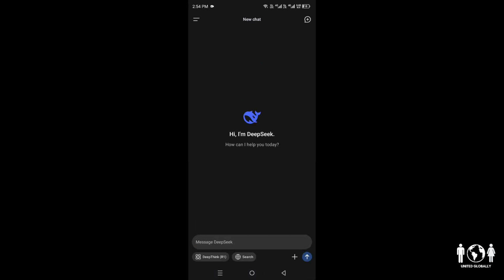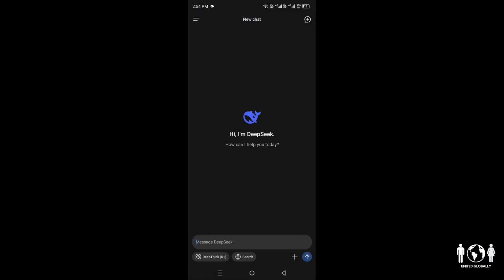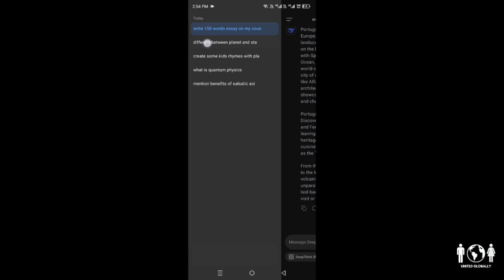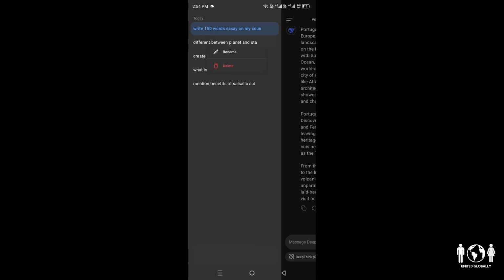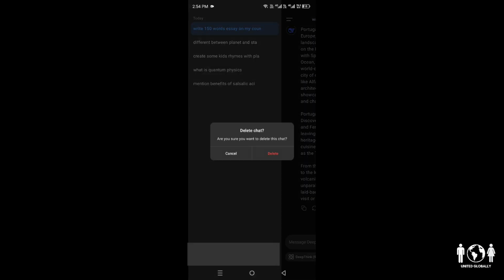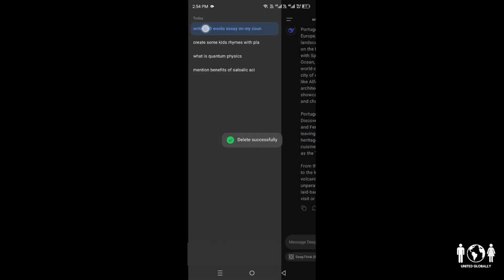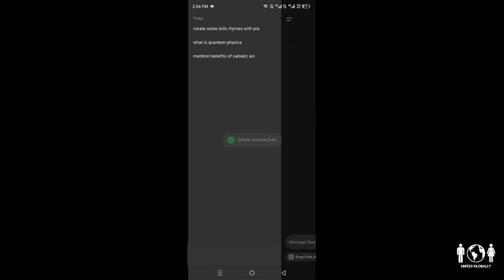How To Delete Chat History On Deepseek 2025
Learn how to delete chat history on Deepseek 2025 in this simple tutorial. Keep your conversations private and secure with this easy step-by-step guide.